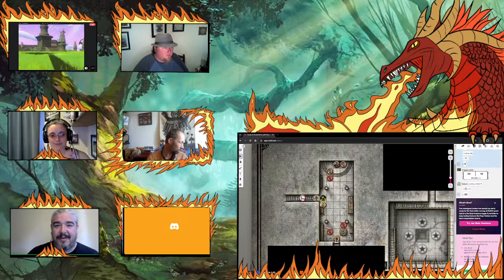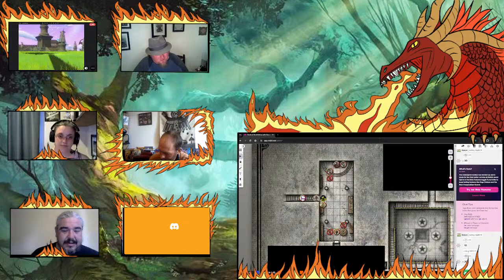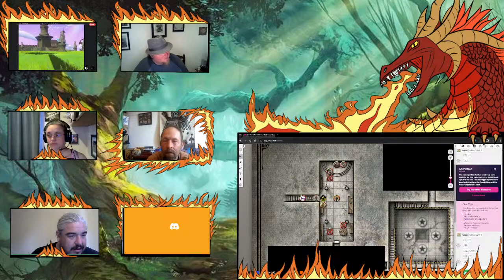D&D 5E with Gamebreakers